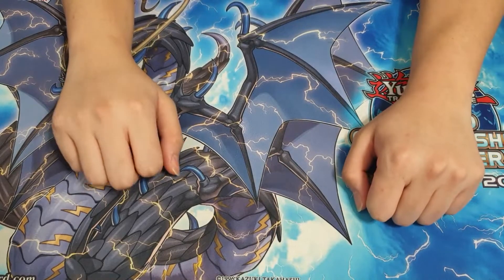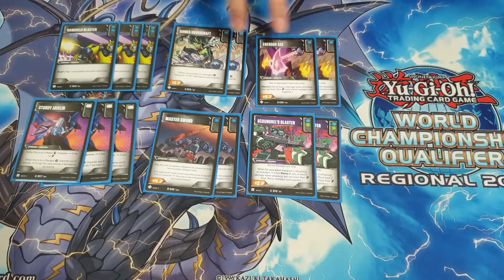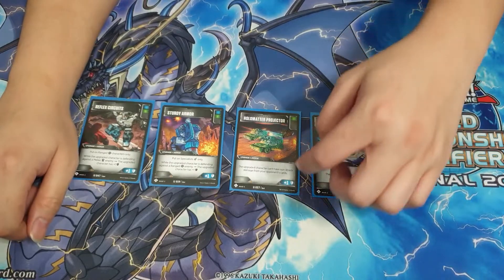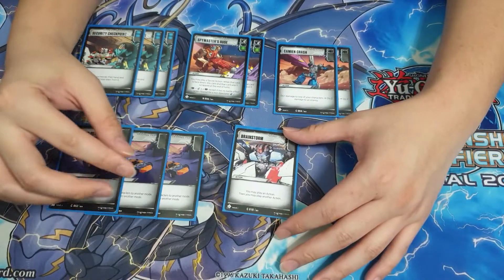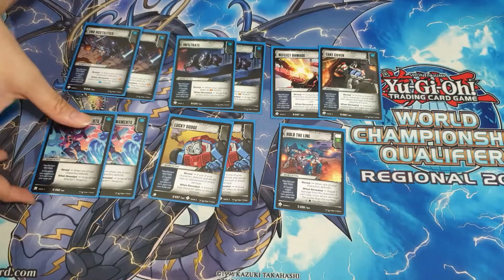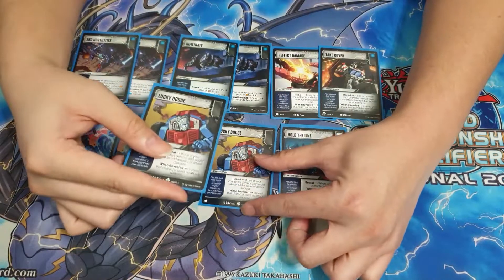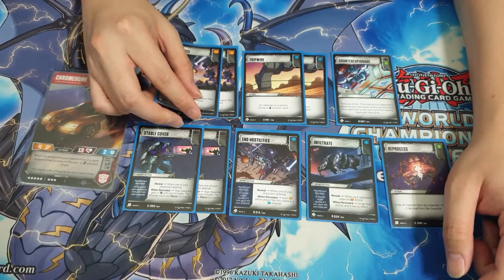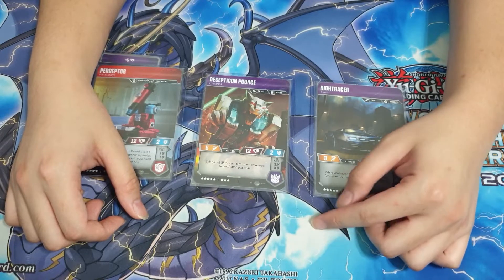Percy Pounce (Perceptor/Decepticon Pounce/Nightracer) Top 8 Freedom Cup Deck Profile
Kye is back with his Top 8 Deck Profile from the Freedom Cup!